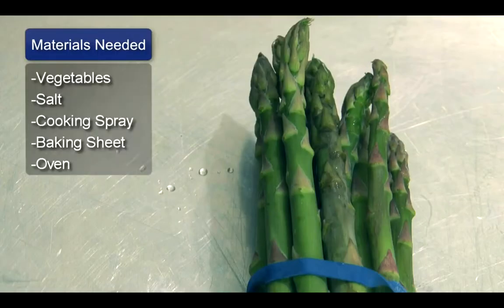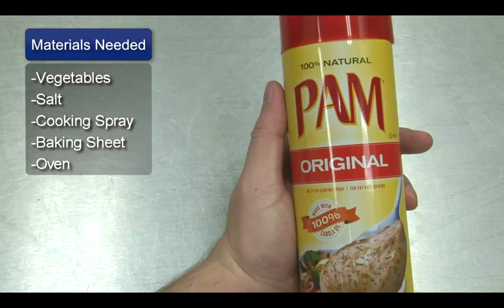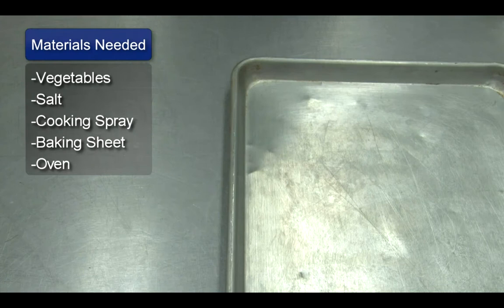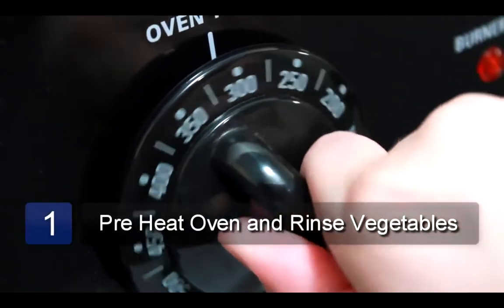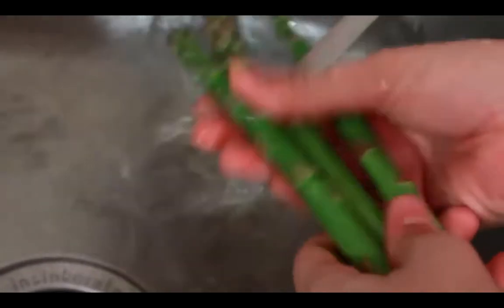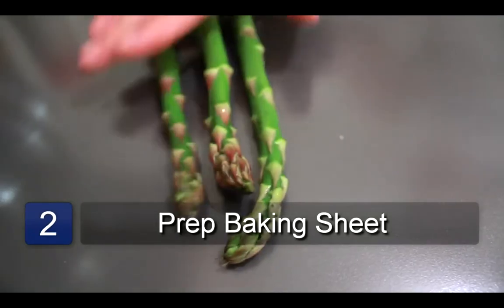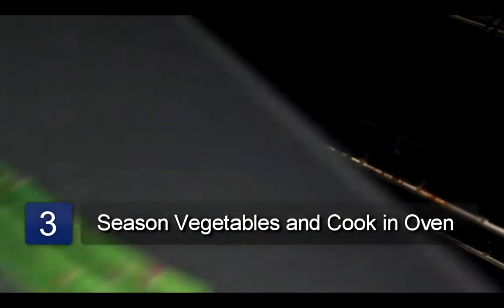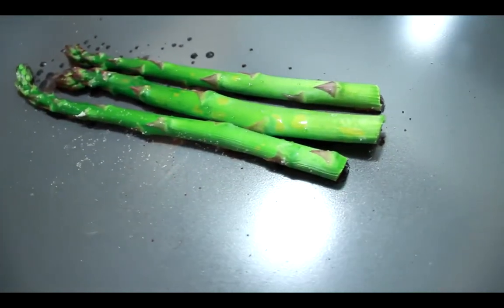How to Roast Vegetables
How to Roast Vegetables. Part of the series: Vegetables. When it comes to roasting vegetables it's very important to remember to not over cook or under cook the veggies. Understand how long to let veggies cook with tips from a culinary arts expert in this free video on how to roast vegetables.